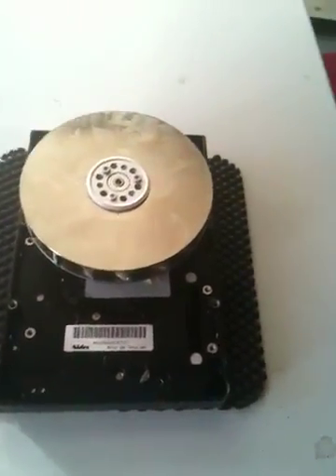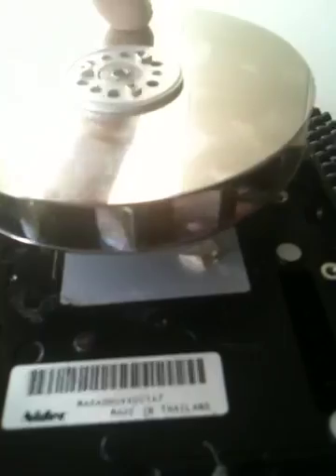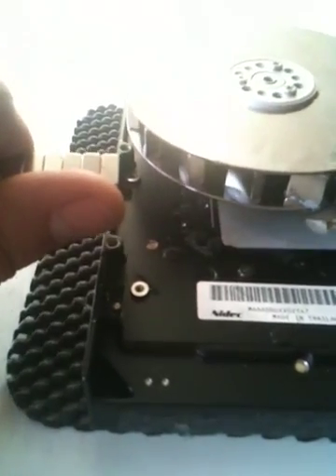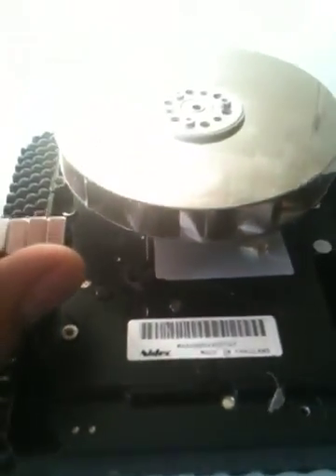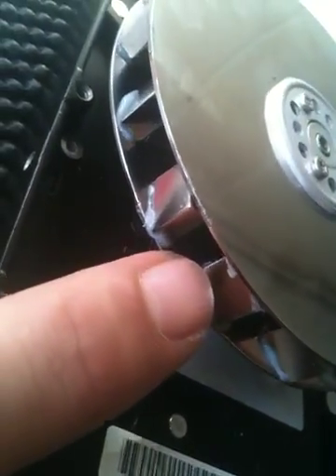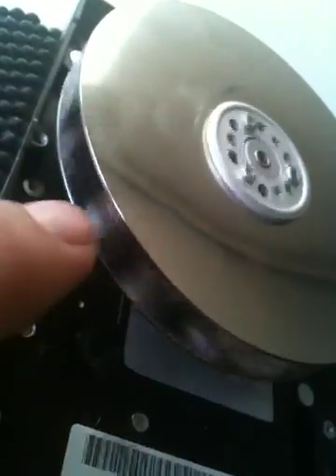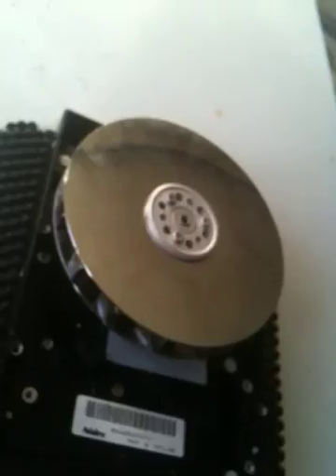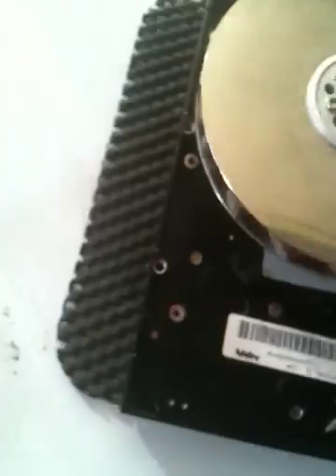Permanent Magnet motor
Not working yet. Any help is welcome.